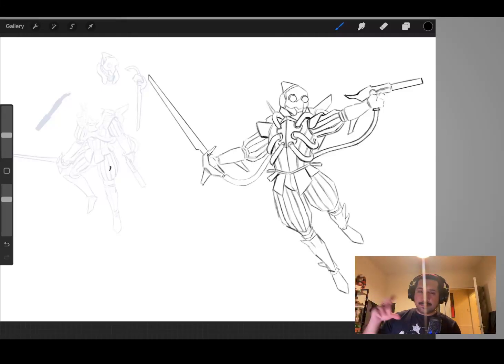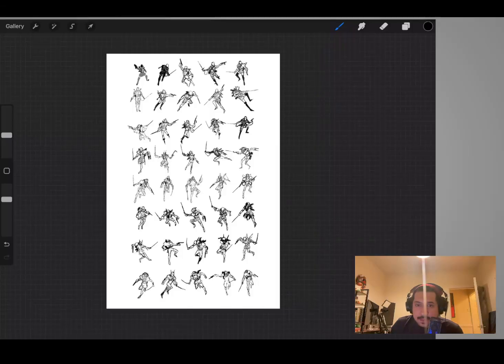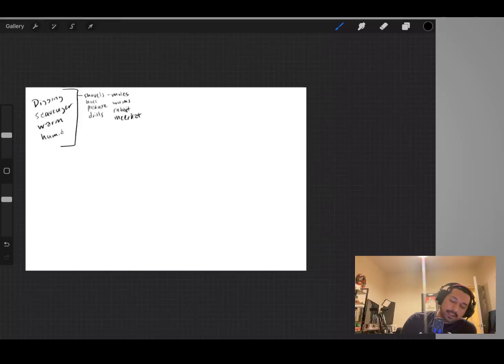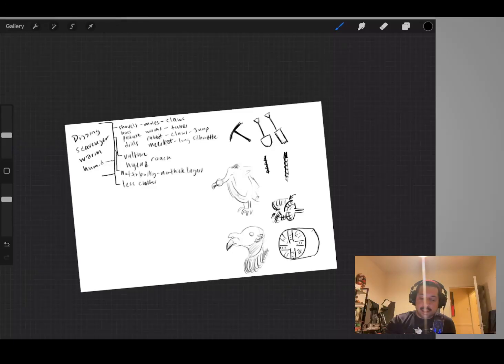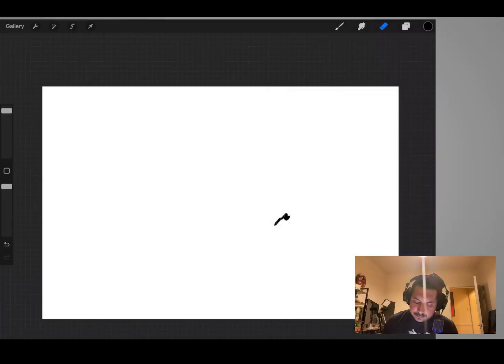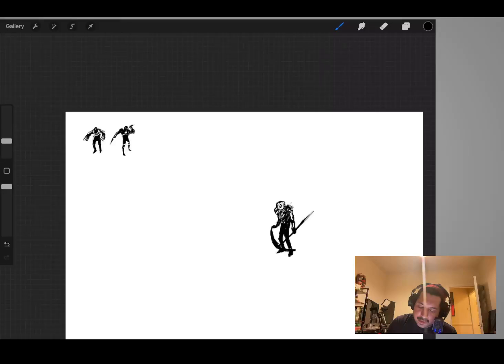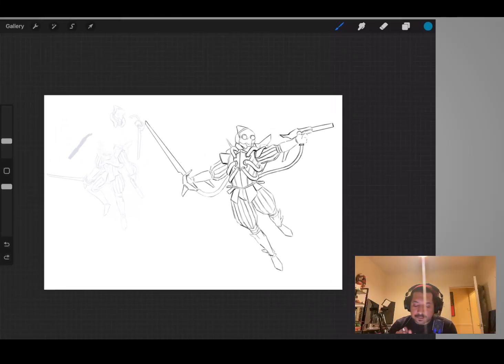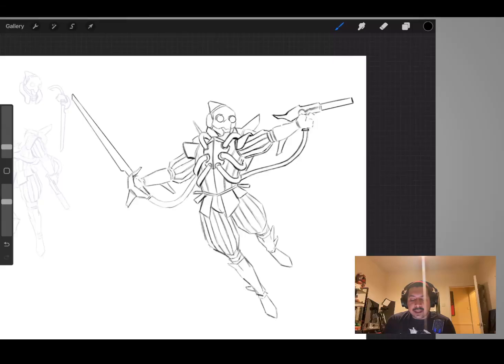Thumb nailing and starting a concept design.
I needed to explain the thumbnail process to some people I'm mentoring so I made this quick video that breaks down how I do the beginning steps of concept design.